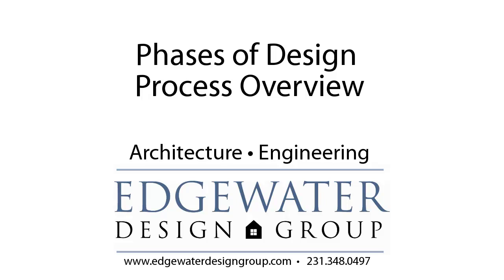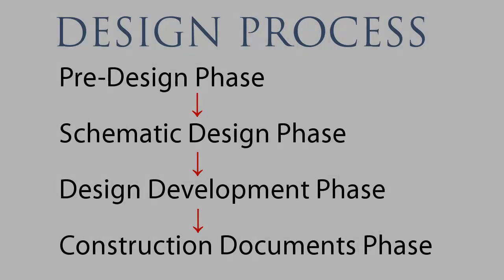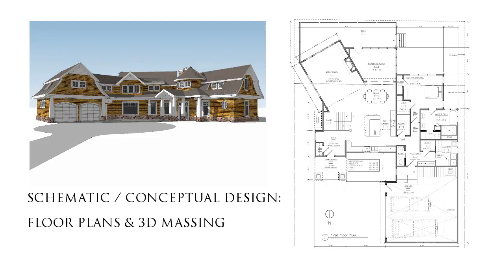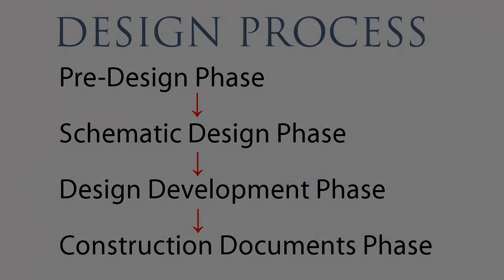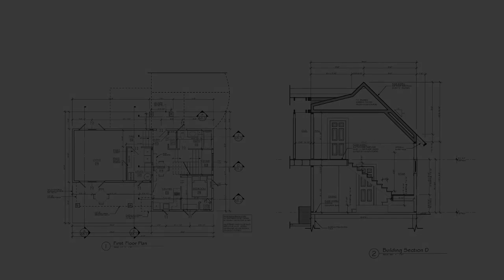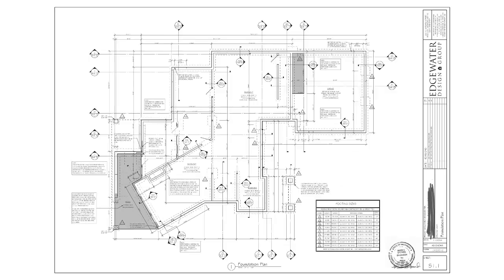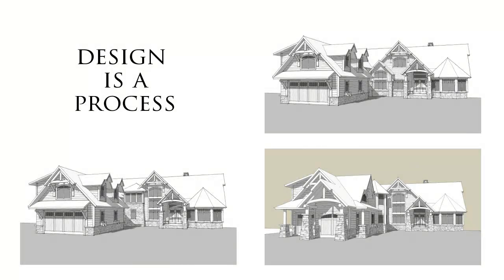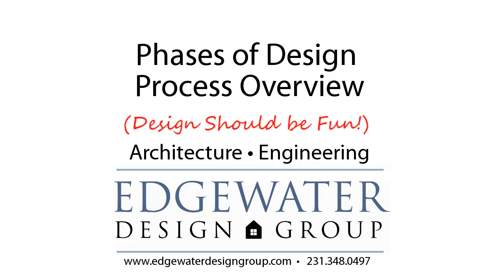Design Phases of Architecture with Edgewater Design Group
Stephanie Baldwin from the Edgewater Design Group, quickly gives us an overview of the design process in architecture as specific to her architecture and engineering firm.  Four phases are discussed - Pre-Design, Schematic Design, Design Development, and Construction Documents.